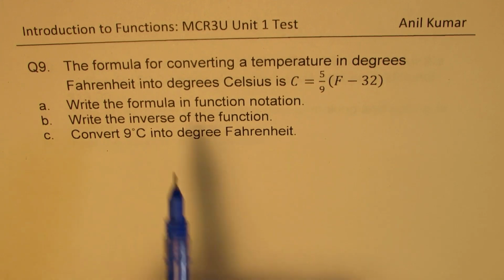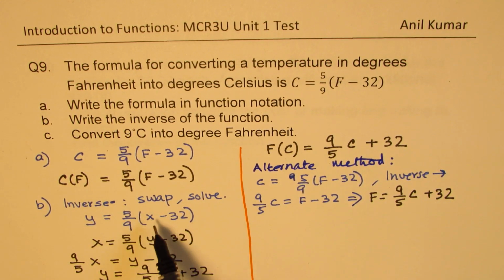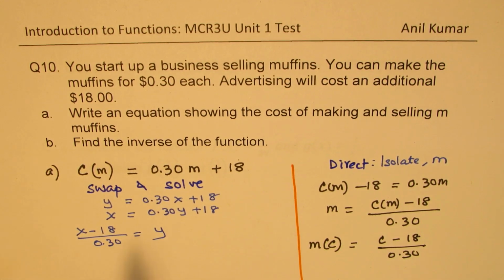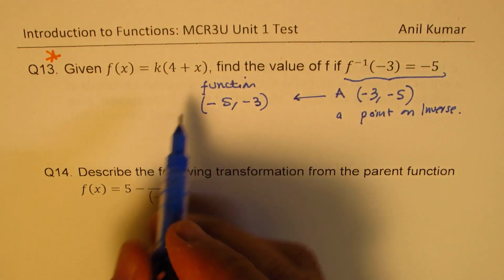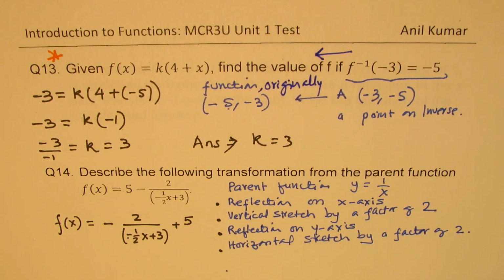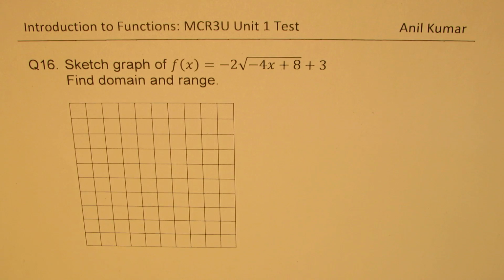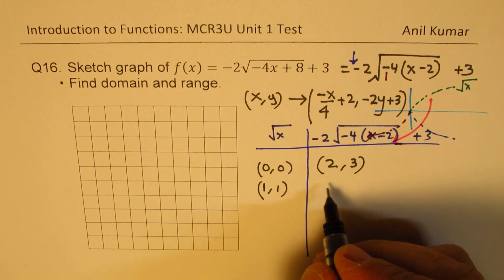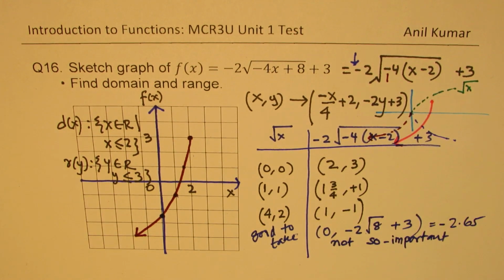Thinking and Applications Functions MCR3U Unit Test 1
Q9. The formula for converting a temperature in degrees Fahrenheit into degrees Celsius is C=5/9 (F-32)
a. Write the formula in function notation.
b. Write the inverse of the function.
c. Convert 9˚C into degree Fahrenheit.

Q10. You start up a business selling muffins. You can make the muffins for $0.30 each. Advertising will cost an additional $18.00.
a. Write an equation showing the cost of making and selling m muffins.
b. Find the inverse of the function.

Q11. Consider the function f(x)=5(x-4)+9. Find f(2b).

Q12. Consider the function f(x)=1/3x  and g(x)=1/x^2 .
 Determine f(1/12)-g(1/5)

Q13. Given f(x)=k(4+x), find the value of f if f^(-1) (-3)=-5

Q14. Describe the following transformation from the parent function
 f(x)=5-2/((-1/2 x+3) ).

Q15. The function f(x)=|x| is vertically stretched by a factor of 5, is stretched horizontally by factor of 4 has a reflection in the x-axis, translated 3 units to the right. Write the equation of the transformed function.
Q16. Sketch graph of f(x)=-2√(-4x+8)+3
Find domain and range.